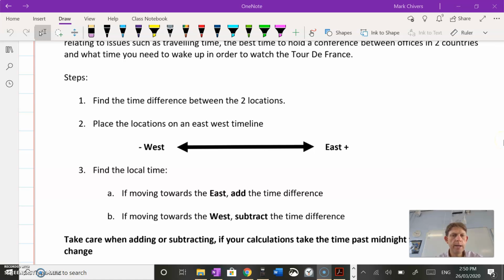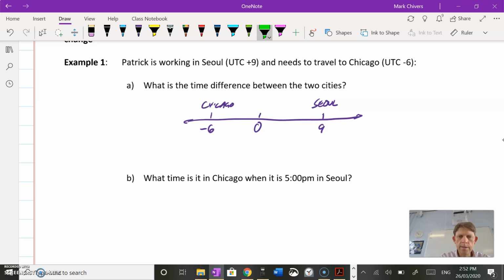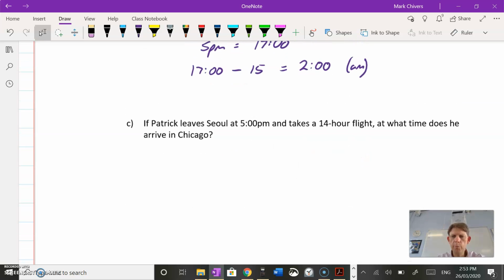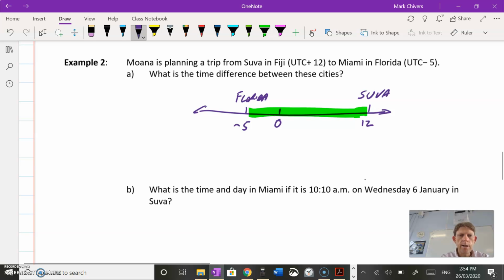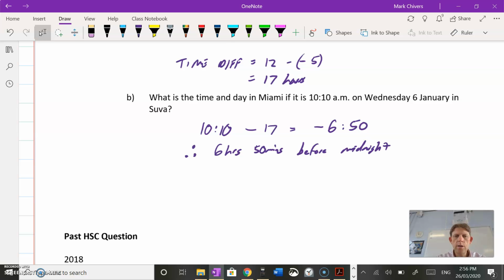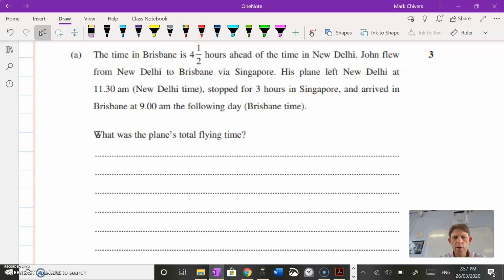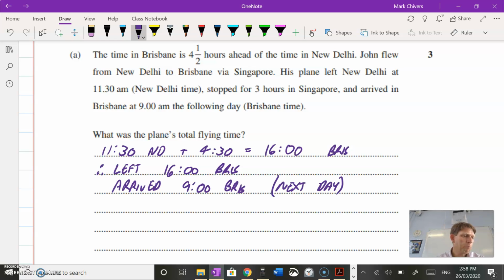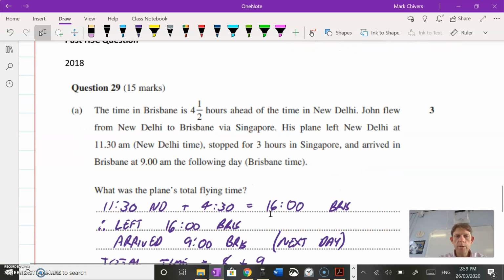MS-M2 Lesson 5